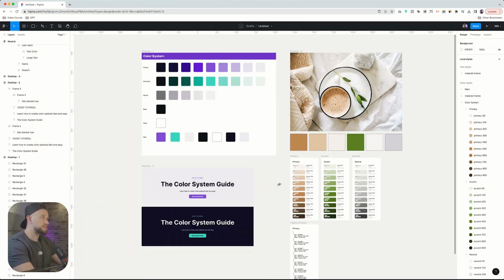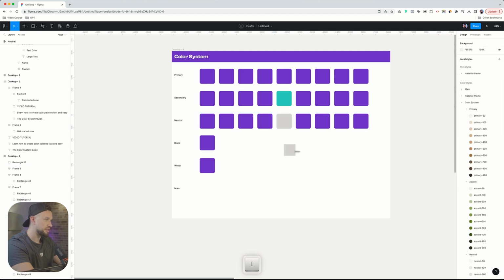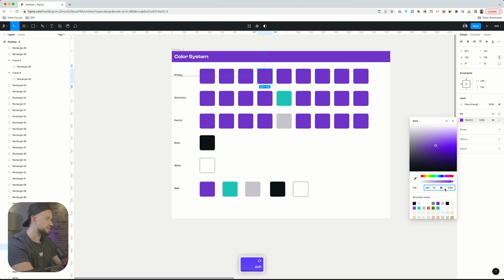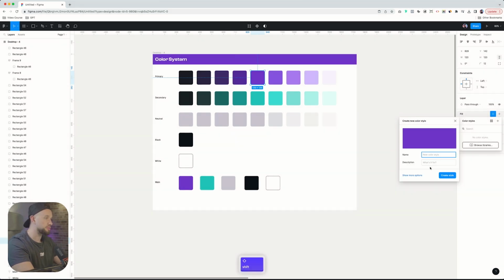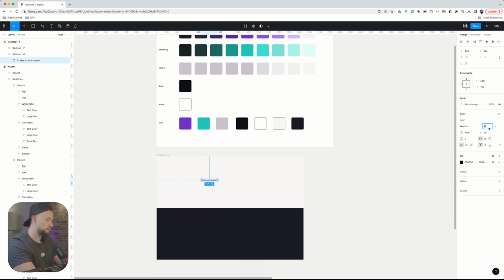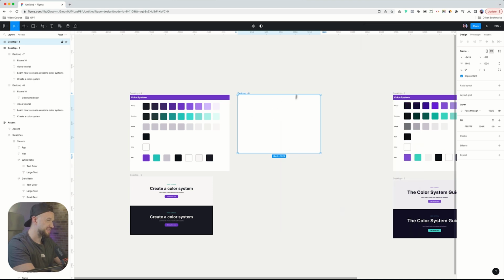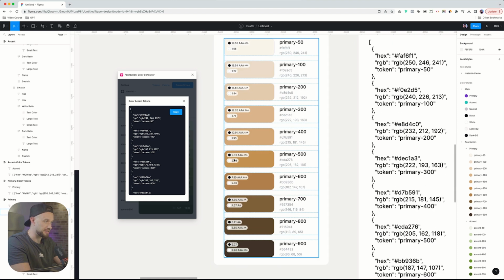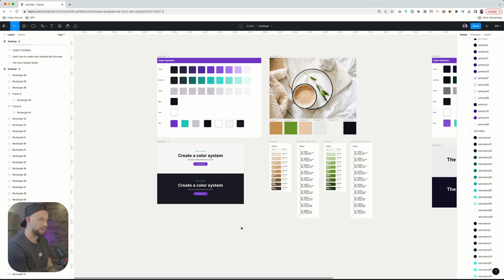Creating a Color System in Figma | 3 Easy Methods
Master UI design for $9 with my new ebook!

In this video, I'm going to show you 3 easy ways to create color palettes and generate color systems in Figma. Enjoy!

Timestamps:
00:00 - Intro
01:00 - First Method
06:10 - Adding Global Styles
08:05 - Color Palette Example
10:20 - Second Method
12:51 - Third Method
14:57 - New Bundle Deal
15:34 - Outro

P.S. If you're interested in learning UI/UX design feel free to check out my Figma course and design ebooks!

Thanks for dropping by my channel - if you enjoy what you see, feel free to subscribe and hit that bell notification, and I promise to bring you a ton of free value every week!